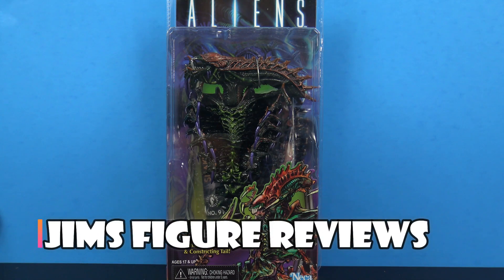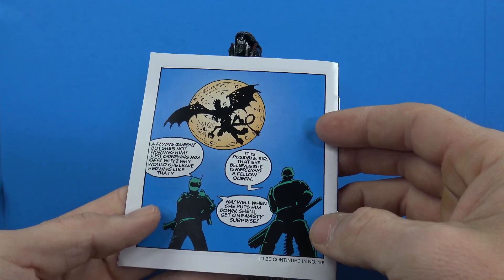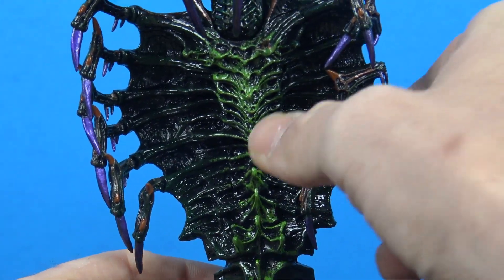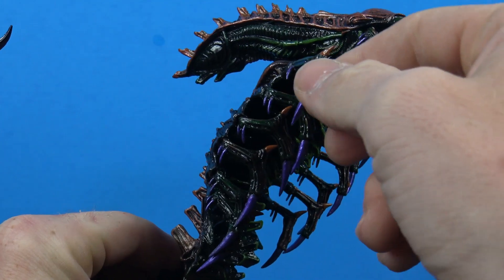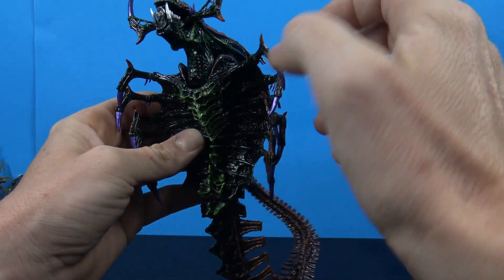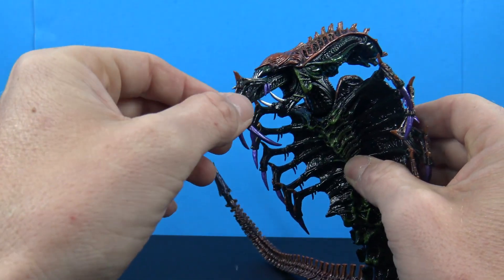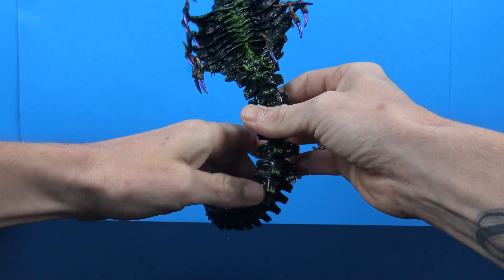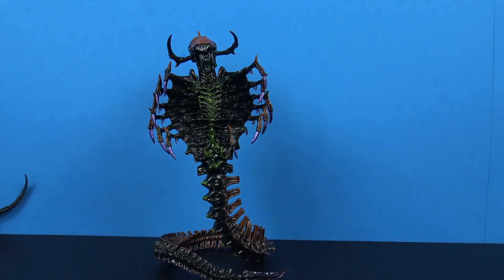NECA ALIENS Aliens Snake figure w/ Attack jaw and consticting tail figure review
Hey collectors!! Let's take a look at Neca's Aliens Snake Alien with attack jaw and constricting tail. Also includes a small Dark Horse comic. This is one big, bad-ass Snake Alien! Awesome sculpt and paint, as always from Neca with surprising articulation for what it is. Great addition to the Aliens/ Predator shelf and it will pop!